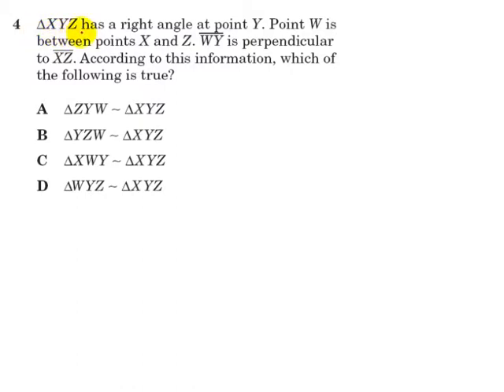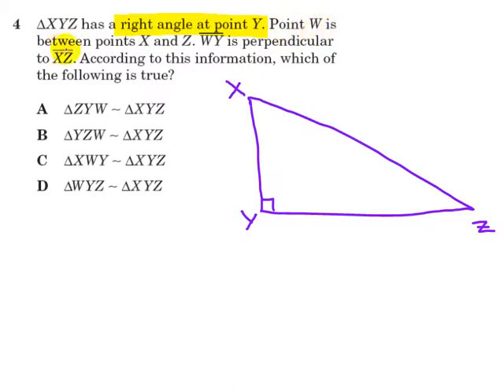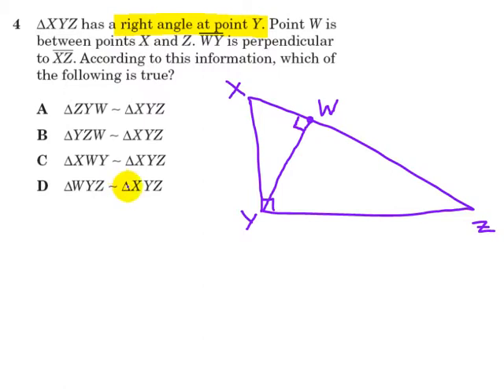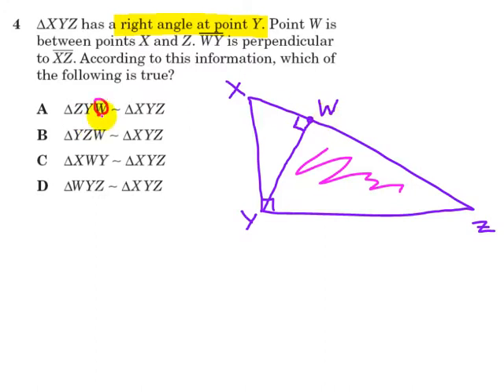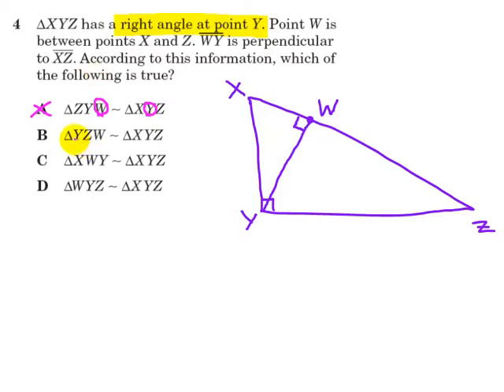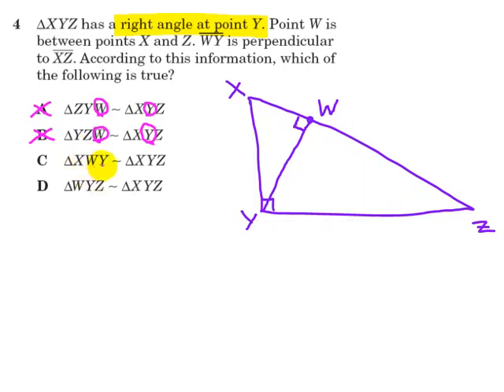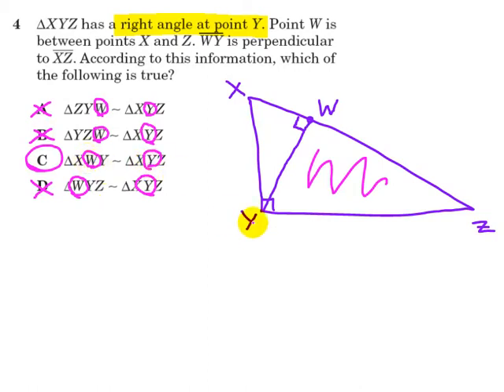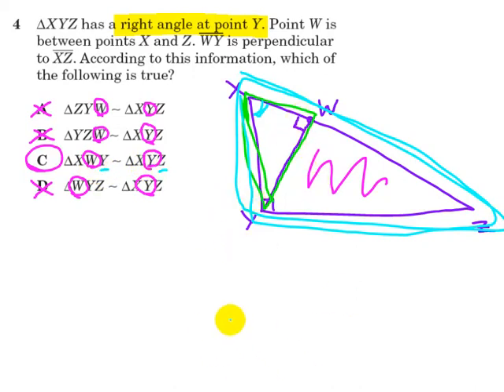TAKS Exit Level Math - 2008 Objective 10, Problem 4